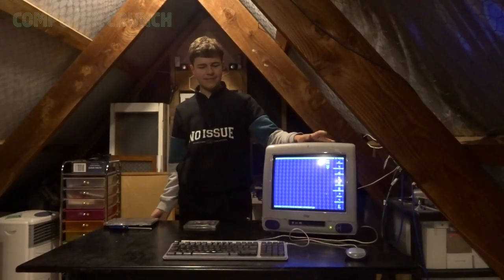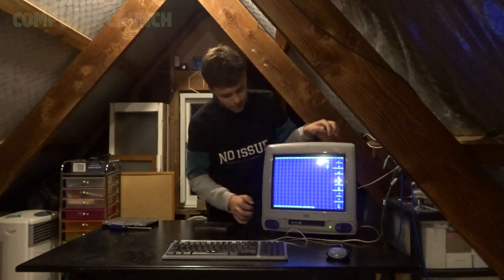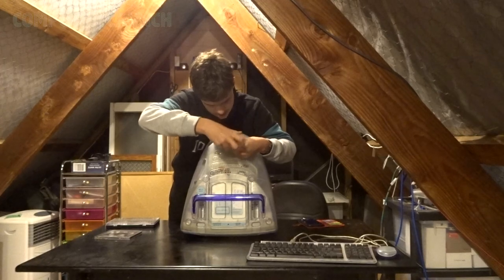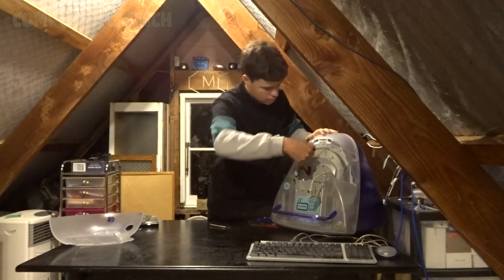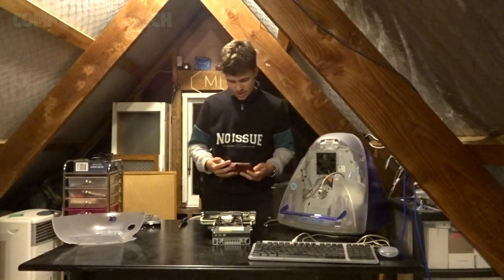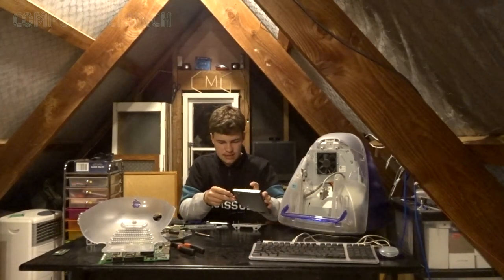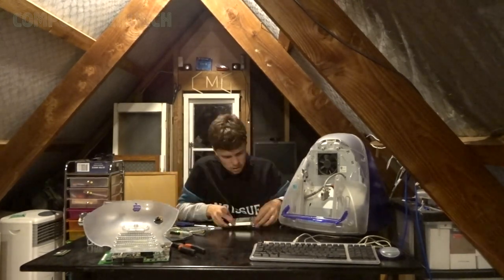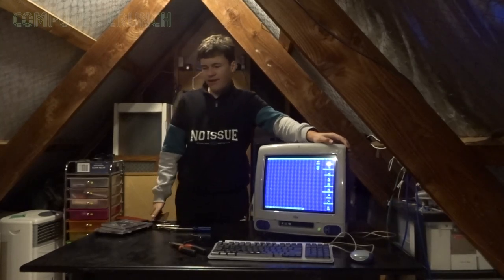Diagnosing my iMac G3!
Want to support us and in return receive exclusive behind the scenes footage? Computer Crunch Twitch Channel

Minecraft Java Server: provided-chart.craft.ply.gg:42790.
Minecraft Bedrock Server: provided-chart.at.ply.gg. Port: 42790